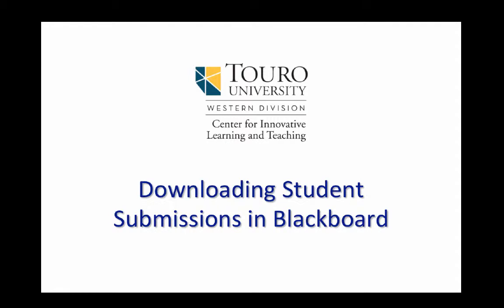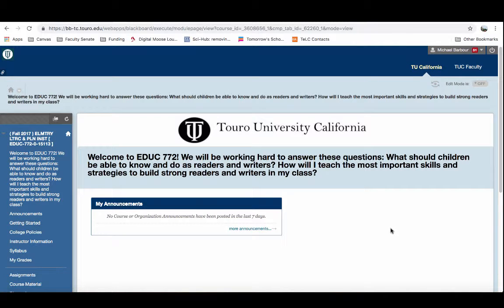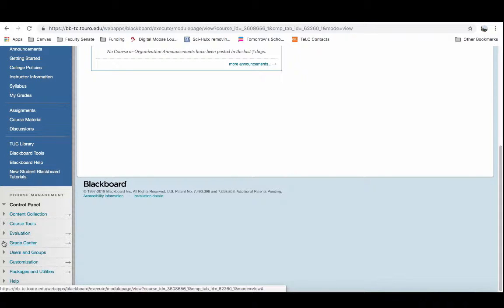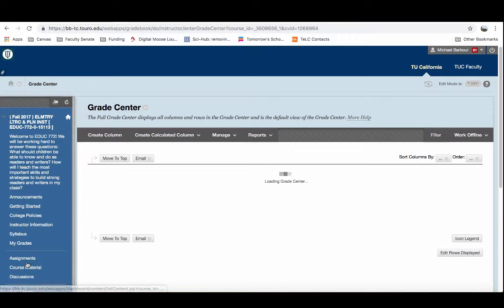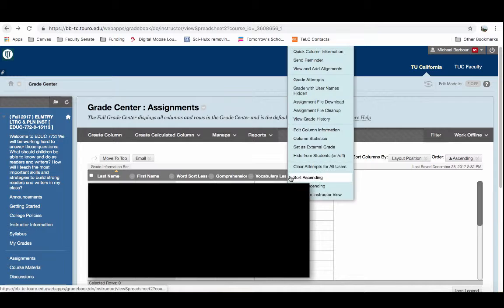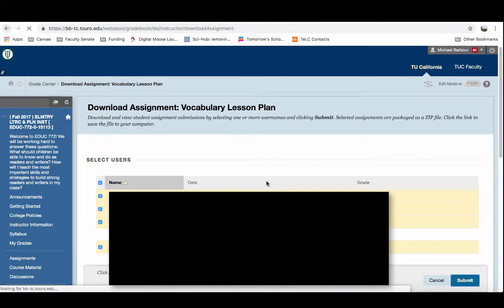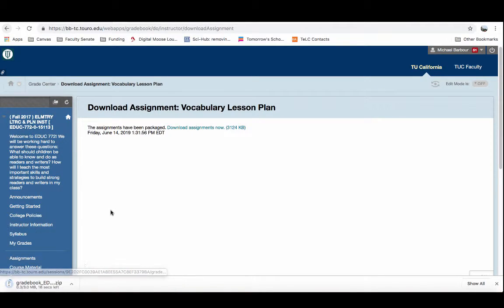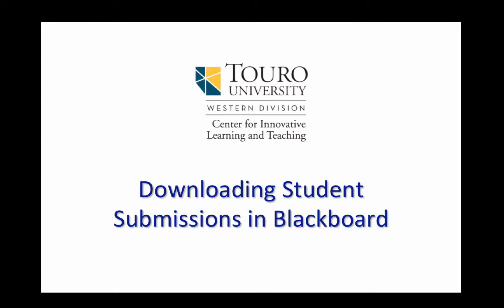TUWD CILT: How to Download Student Submissions from Blackboard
In this video we describe how to download the student submissions to a particular assignment in Blackboard.